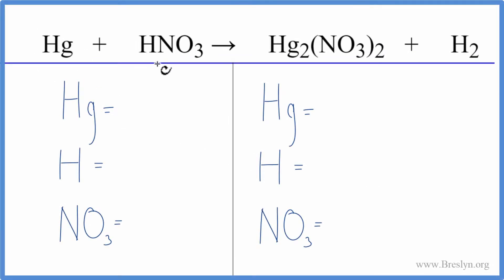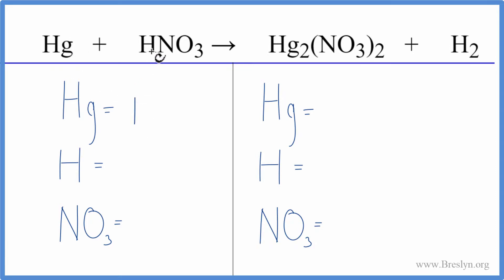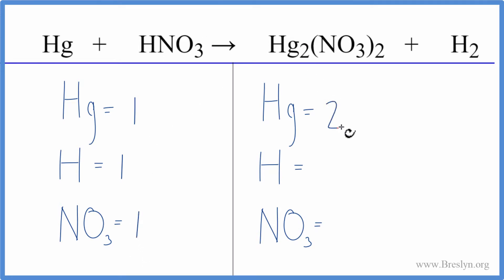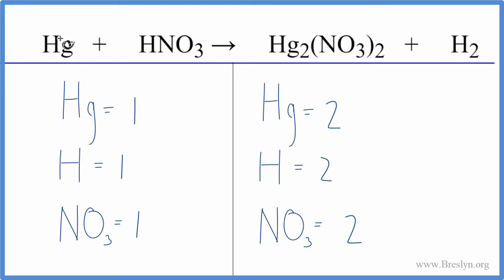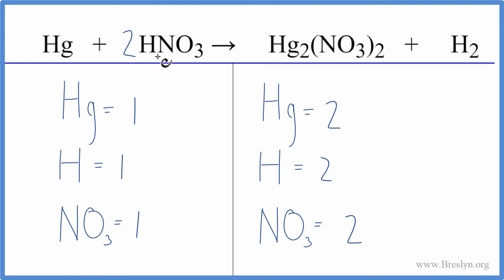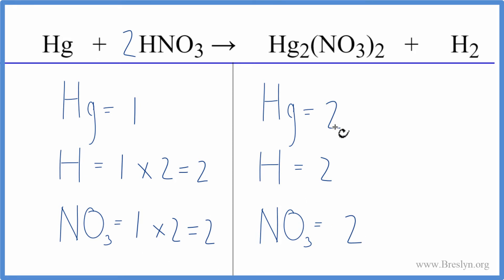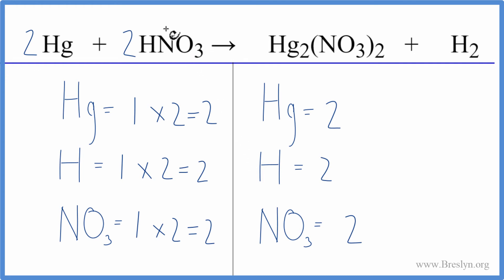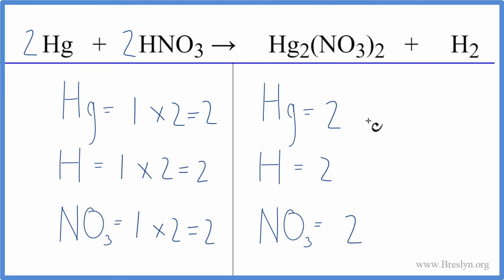How to Balance Hg + HNO3 = Hg2(NO3)2 + H2 (Mercury + Nitric acid)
In this video we'll balance the equation Hg + HNO3 = Hg2(NO3)2 + H2 and provide the correct coefficients for each compound.

To balance Hg + HNO3 = Hg2(NO3)2 + H2 you'll need to be sure to count all of atoms on each side of the chemical equation.

Once you know how many of each type of atom you can only change the coefficients (the numbers in front of atoms or compounds) to balance the equation for Mercury + Nitric acid.